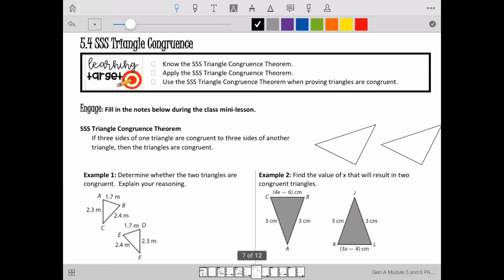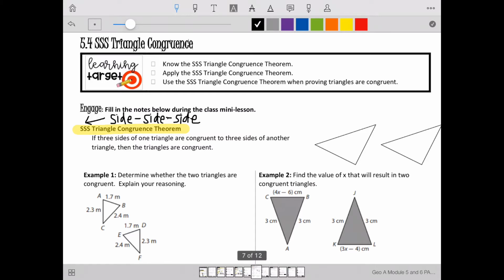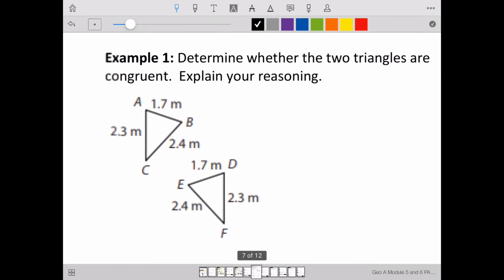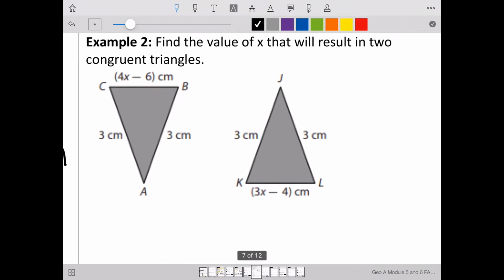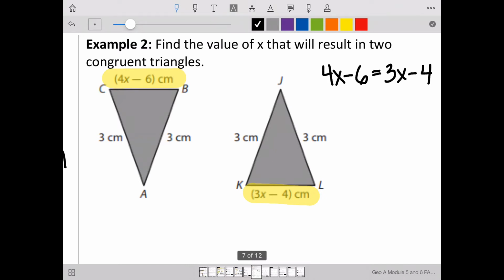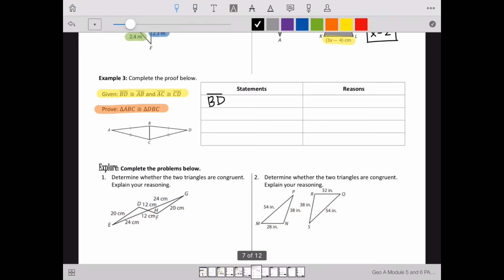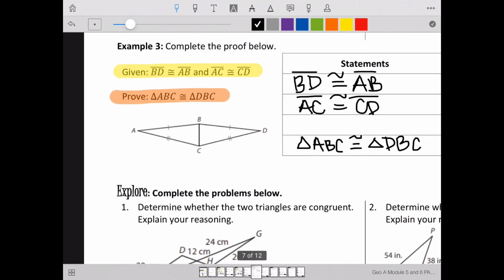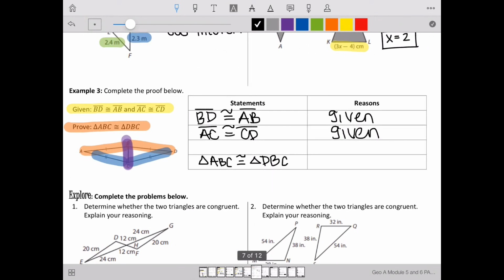5.4 SSS Triangle Congruence